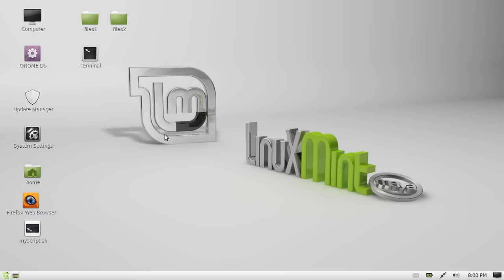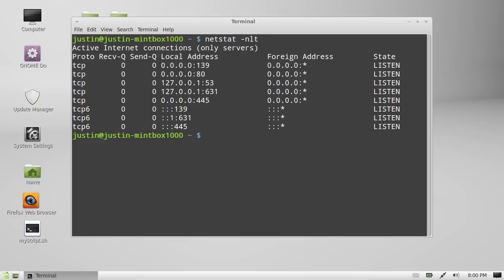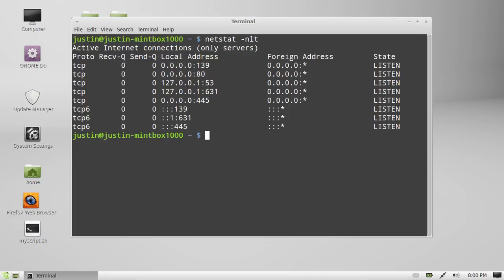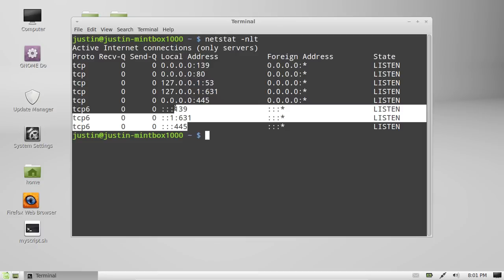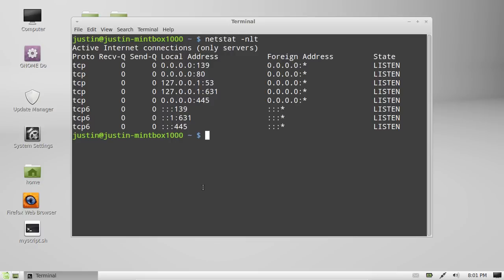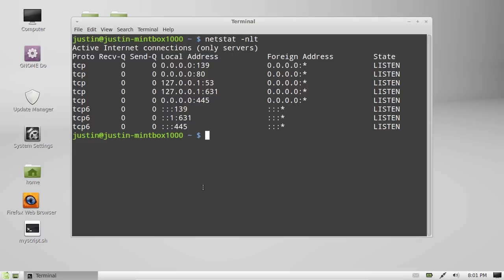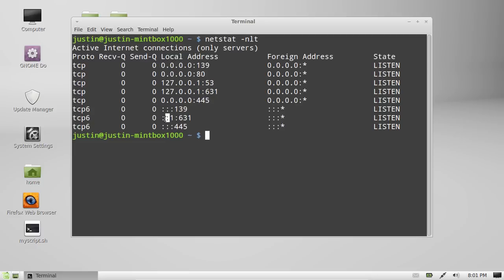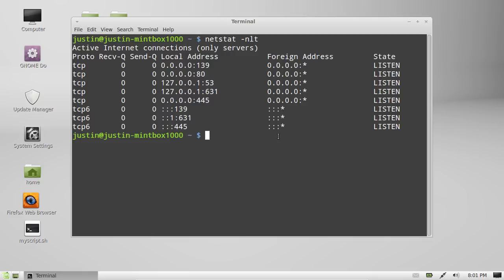scan for open ports in Linux Mint 13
how to scan for open ports in Linux Mint 13